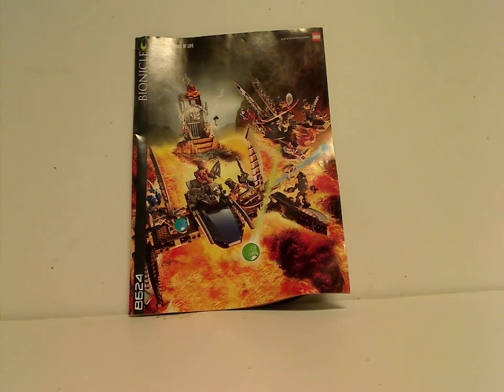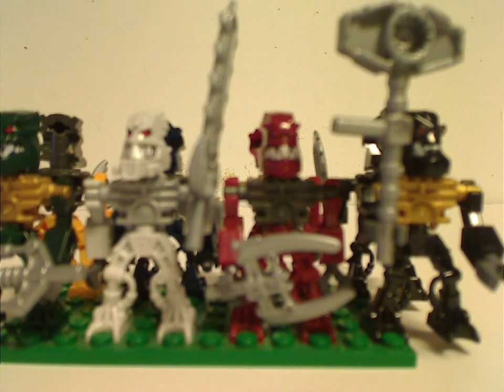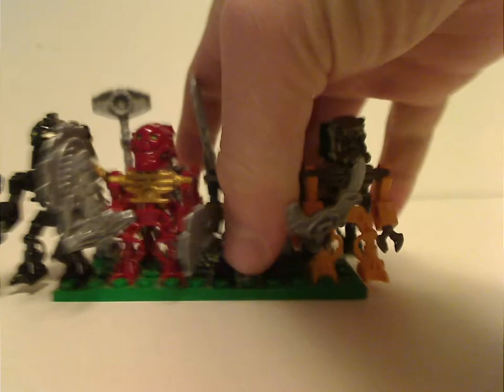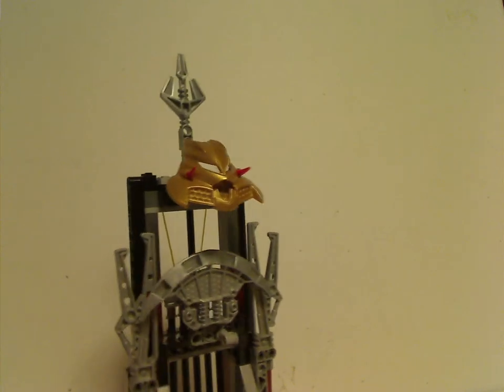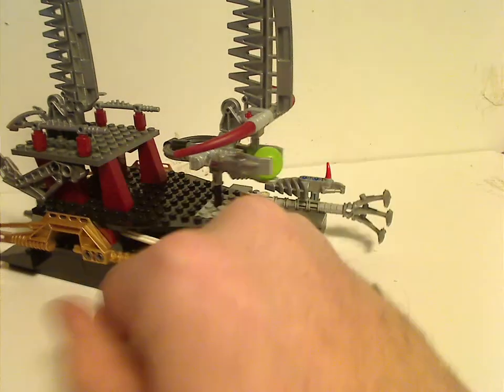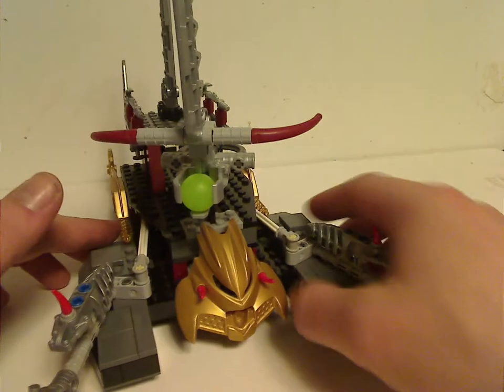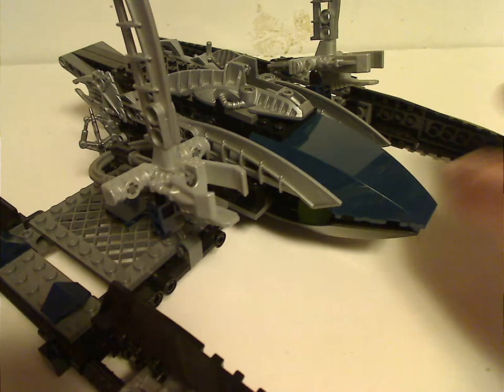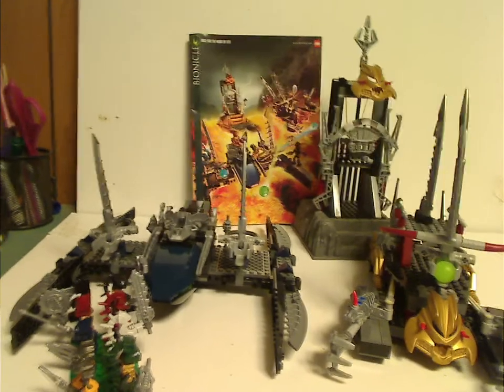Lego Bionicle Review: Playset: Race for the Mask of Life 2006